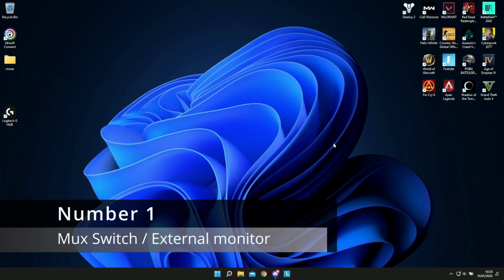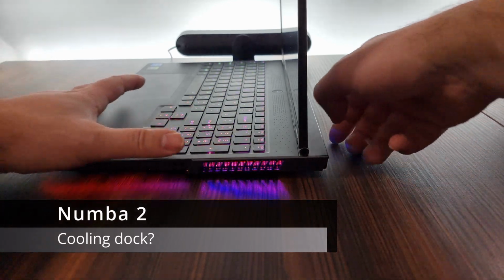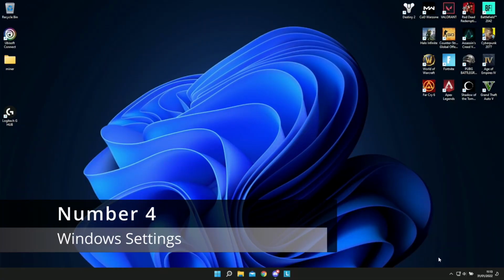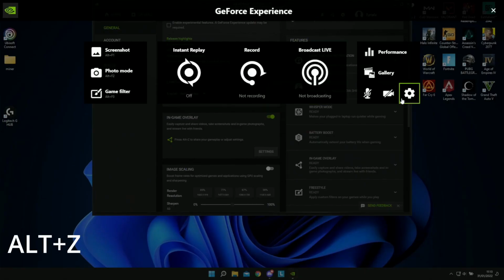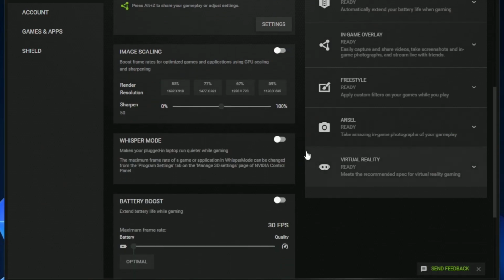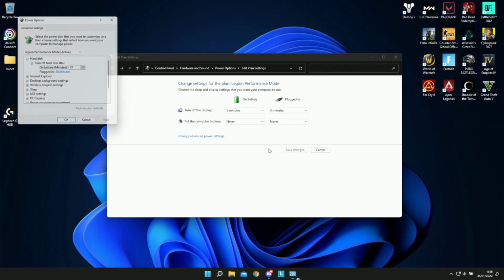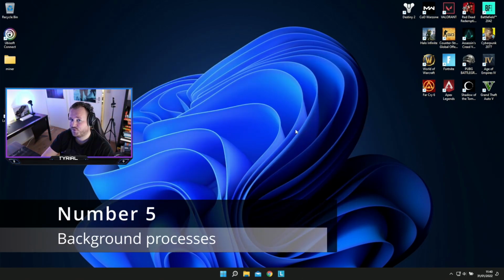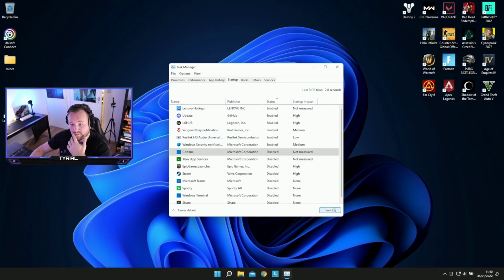6 Gaming Laptop HACKS in 3 minutes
here are 6 gaming laptop hacks that improve performance and thermals.